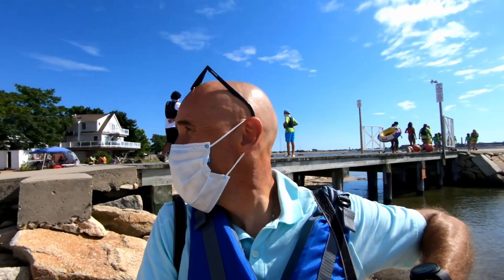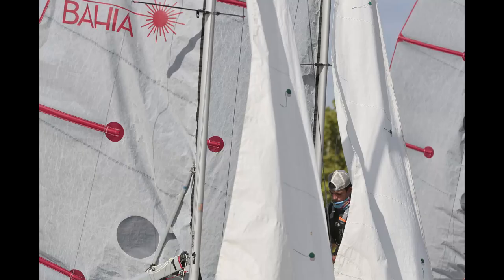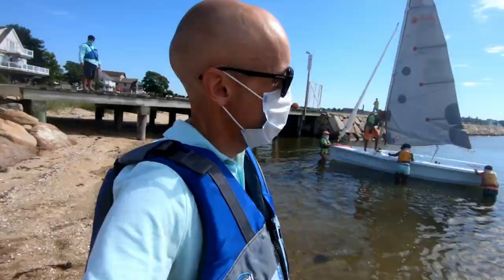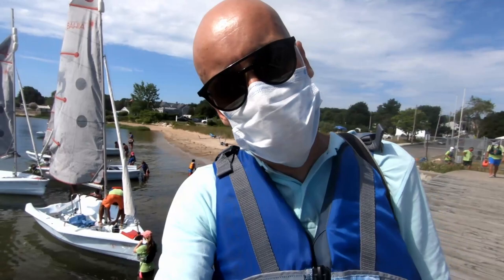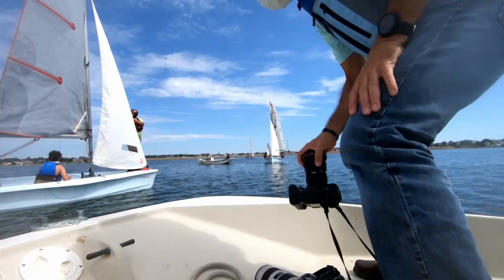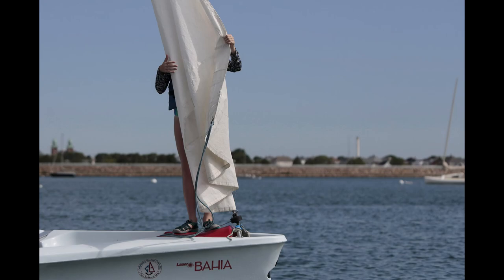Behind the Photo with Peter Pereira: Photographing Students Sailing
On this episode of Behind the Photo, I take you back in time to when the weather was still warm!  Let's go back to July and document students of the Community Boating Center in New Bedford heading out for the first sail since March when COVID-19 put everything in lockdown.

I show you how to work the scene and how to keep your eyes open to everything that is happening around you so that you don't miss the shot.  I briefly step into the water, but my Timberland Earthkeepers keep me from getting too wet.  Sometimes you need a little discomfort to get the photo!

I also talk about using different lenses to keep the overall portfolio of photos fresh by using different focal lengths.

Let's go for a boat ride shall we!